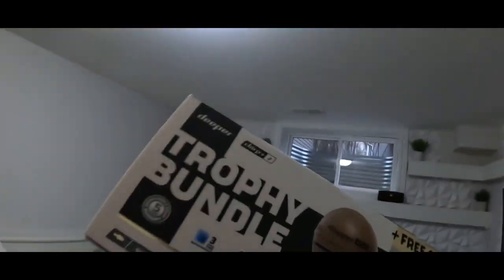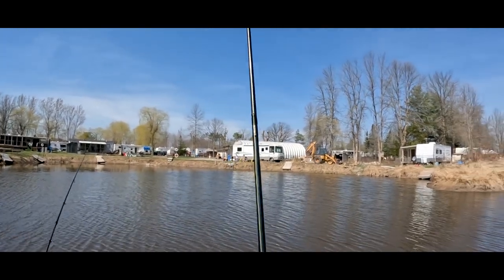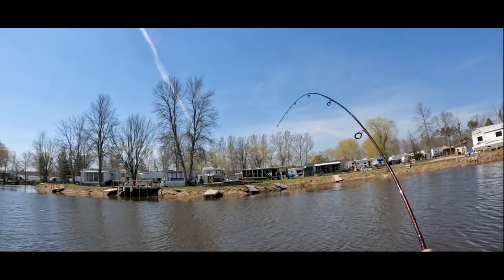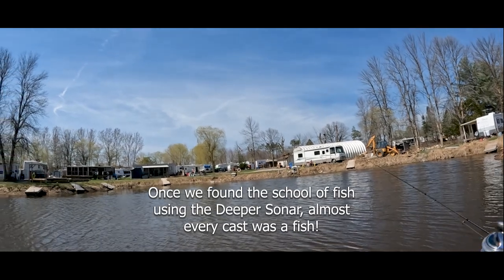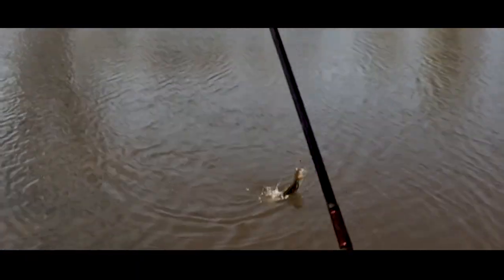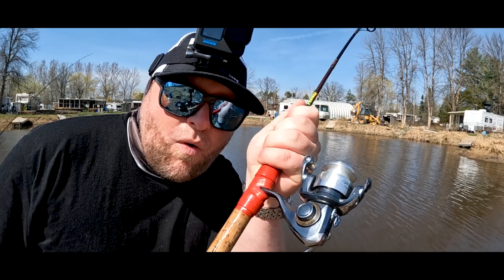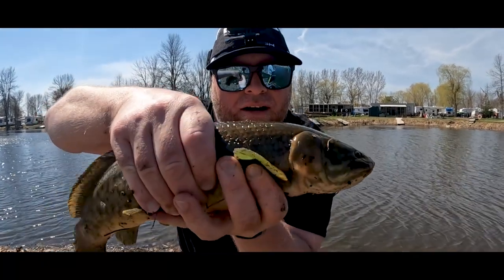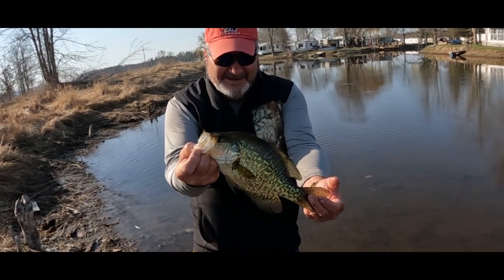Catching GIANT BOWFIN and CRAPPIE!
STORY LINE: Kevin (Fox Fishing 4K), Tom Carr (Fatal Force Outfitters), and Ben Filion head out to the rivers to test out Deeper Chirp+2. Can this castable sonar show these fishermen the deepest holes? Can it help them catch more fish? Watch and find out!

Lynac Lithium: Fox5 (Save 5%) and Fox10 (Save 10%). Minimum spend of $1000 for Fox10

WONDERING WHAT I USE FOR GEAR? WELL HERE IS MY ENTIRE LIST:

Rod 1: EYCE 40" Medium
Rod 2: EYCE 36" Medium Light
Line: 10Lb Braid Power Pro Super Slick V2
Leader: 10ft of FC Sniper 6lb fluorocarbon
Bait: Xzone Lures Stealth Invader
Bait 2: Menace Jig tipped with Micro tube
High hook: Custom Mini Goby Tad Pole

CLOTHING
Jacket: FXR Pro-Fish Expedition
Bibs: FXR Pro-Fish Expedition
Boots When Riding: FXR X-Cross Pro-Ice Boot
Hoodie: FXR Unisex Profish Texh PO Hoodie
Gloves: FXR Excursion Pro-Fish Glove
Helmet: FXR Clutch EVO LE Helmet Black
Goggles: FXR Maverick Cordless Electric Heated
Gaiter: FXR Ice Pro Neck Gaiter OS Charcoal
Hat: FXR Pro Fish Army Camo/Black Hat
Rain Suit: Simms ProDry Jacket and Bibs
Base Layer Top: Woolove Long Sleeve
Base Layer Bottom: Woolove Leggings
Base Layer Head: Woolove Beanie

ELECTRONICS
Corner camera: Hero 10 Black
Head Cam: Hero 10 Black
Main Camera: Sony A6600 with 10-18mm Lens
Imaging: Garmin Livescope Lvs32, with Black Box GLS10
Graph: Garmin 942xs UHD GPS
Shuttle: Arc Lab Motorsports
Livescope Pole: Arc Labs Pole with Top transducer mount
Shuttle Bag: Fishing Specialties
Underwater Camera: Marcum Pursuit HDL

MISCELLANIOUS
Boat: 2018 Hewes Craft 200 ProV HT ET with 140hp 4 Stroke Suzuki Outboard
Downriggers: Scotty Tournament Pro Electric
Snowmobile: 2014 600 ACE Grand Touring Ski Doo
Flip Hut: Otter Resort
Auger: 8" Strike Master 24volt